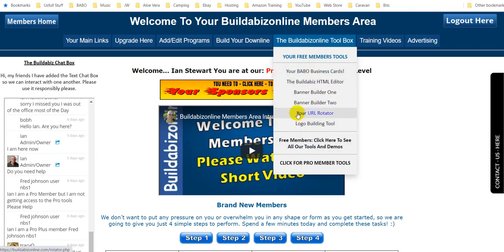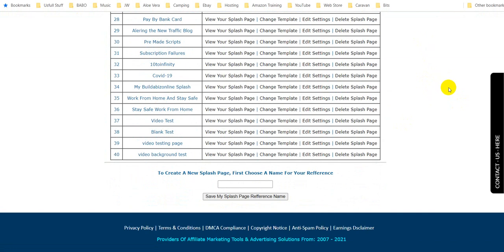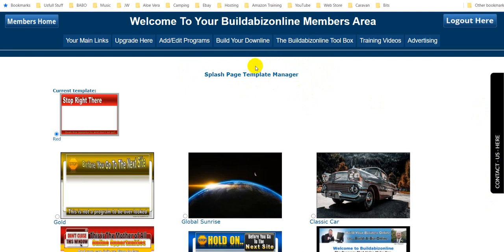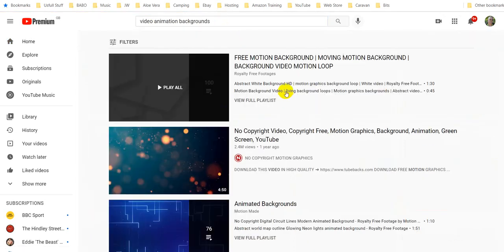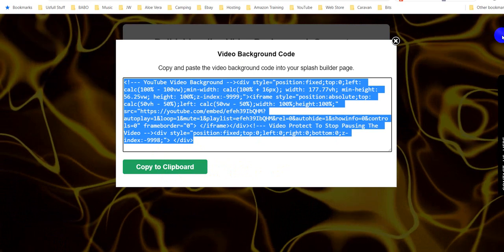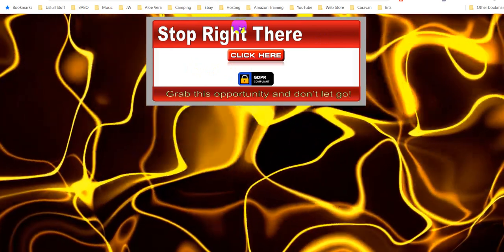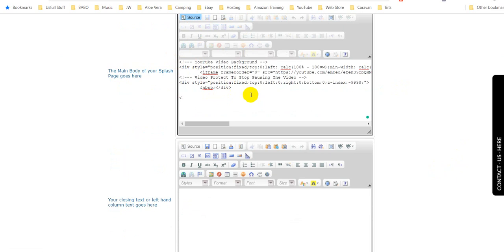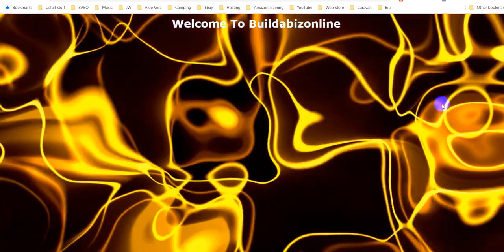The Buildabizonline Video Background Generator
In this video, we will show you how to use our video background generator.

Tools Like...